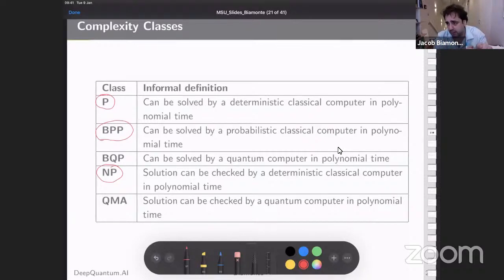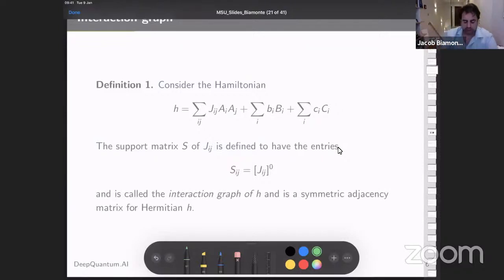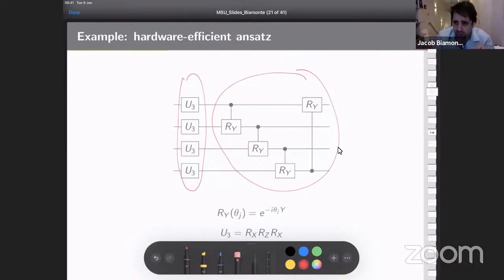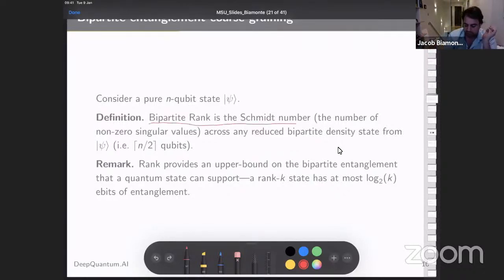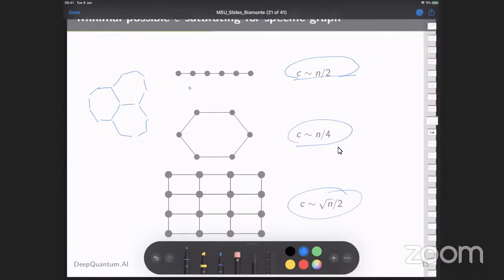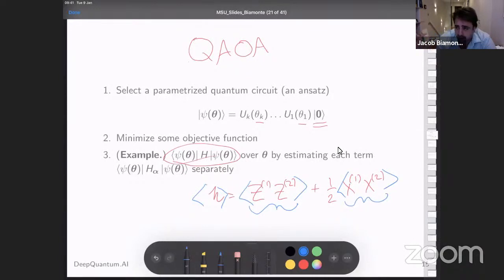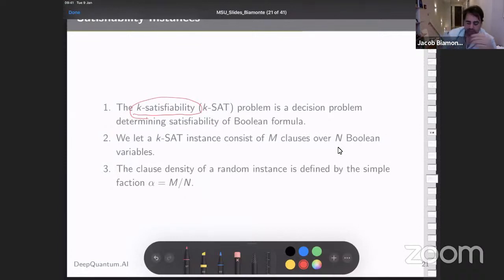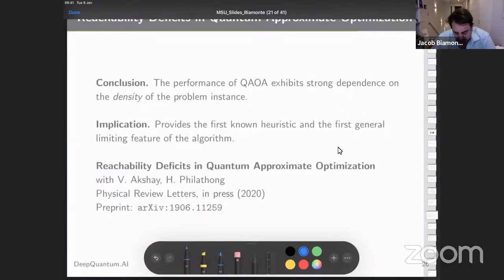J. Biamonte, Introduction to modern quantum algorithms: Optimisation, simulation, machine learning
Dr. Jacob Biamonte (Skolkovo Institute of Science and Technology, Moscow)
Introduction to modern quantum algorithms: Optimisation, simulation, and machine learning

This lecture covers the Dr.Sc. thesis by the speaker. Feedback on the thesis is very welcome.
The talk should be accessible to graduate students.

References
Jacob Biamonte et al., Quantum Machine Learning, Nature 549, 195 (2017).
Jacob Biamonte, Universal Variational Quantum Computation, arXiv:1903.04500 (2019).
V. Akshay, H. Philathong, M.E.S. Morales, J. Biamonte, Reachability Deficits in Quantum Approximate Optimization, Physical Review Letters 104, 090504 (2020).